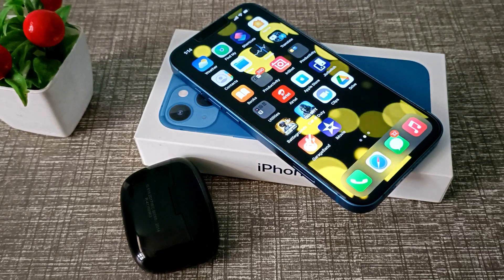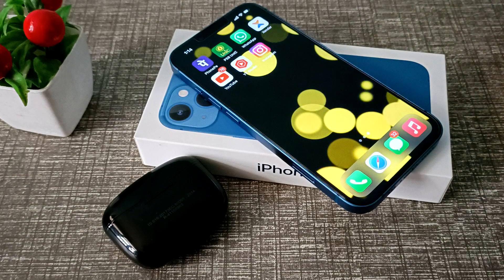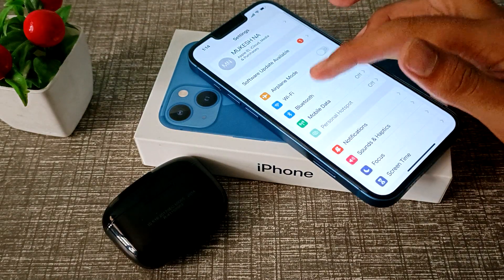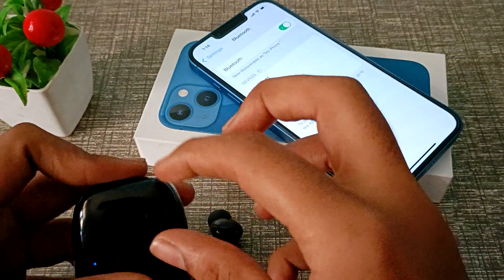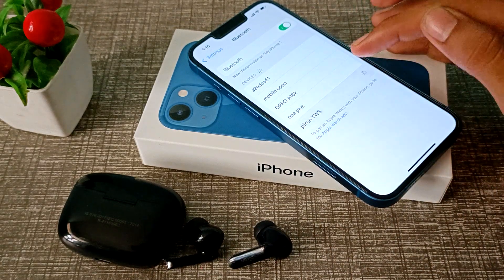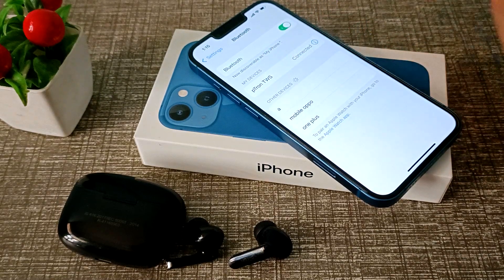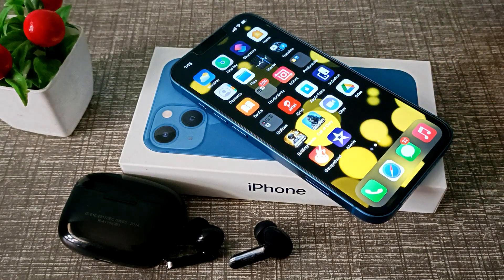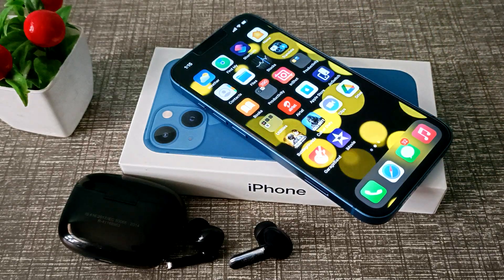How to connect Bluetooth Earbud in iPhone 13 phone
How can you connect bluetooth earbud in iphone 12 mini phone |
How to connect Bluetooth earbud in iphone 11 phone |
How to connect Earbud in iphone xr phone |
Bluetooth earbud ko kaise connect karte hain iphone 8 phone mein |
Bluetooth earbud ko kaise connect karte hain iphone 7 phone |
bluetooth earbud kaise connect iphone phone mein |